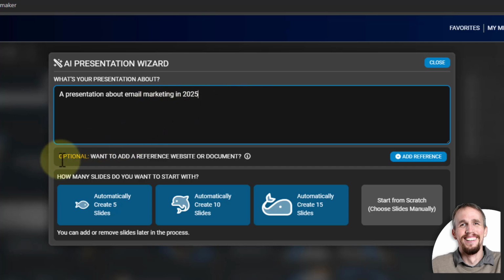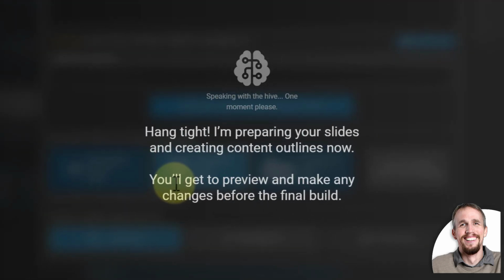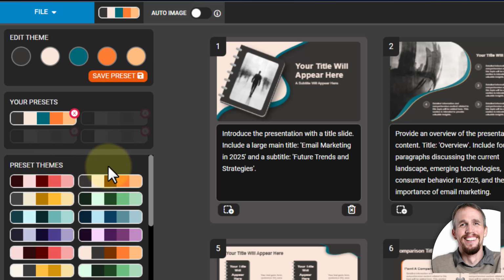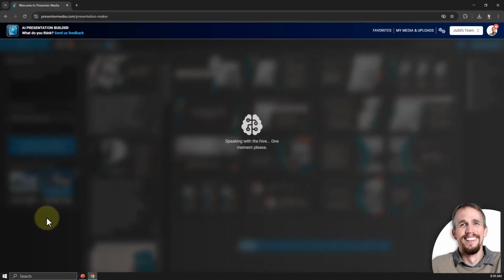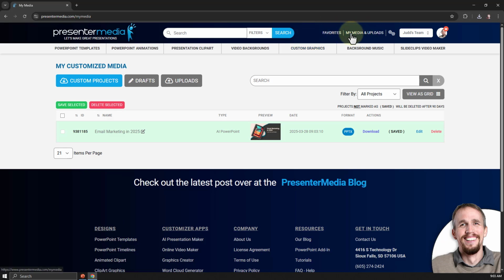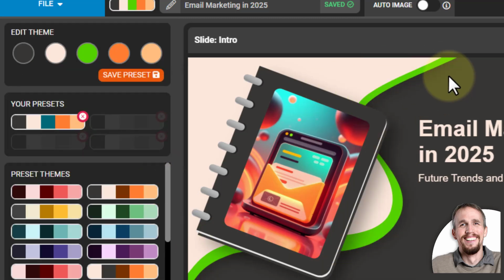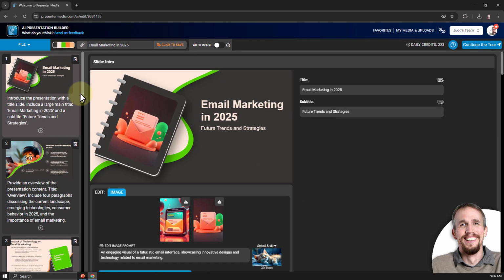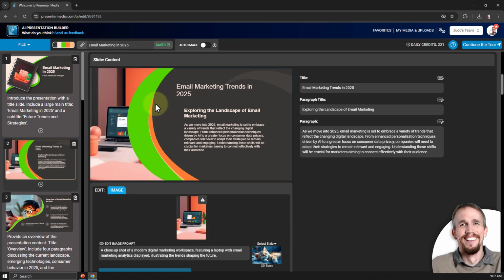Make Slides Fast with AI Presentation Maker – New Wizard Assistant & Editable Theme Colors!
🚀 Discover how to build presentations faster and smarter with PresenterMedia's new AI Presentation Wizard! In this video, we walk you through how to use this powerful AI presentation maker to create a complete slide deck by simply entering your topic, choosing how many slides you need, and selecting a custom design style—Curved, Diagonal, or Straight.

The AI slide generator then gives you a fully editable outline, allowing you to pick the perfect layout for each slide. This tool is perfect whether you need to make a presentation with AI for work, school, or a creative project.

We’ll also show you how to:
✅ Generate a slide deck fast
✅ Choose from new color themes to match your brand
✅ Add additional slides and customize your layout with ease
✅ Generate images to match topic and color theme

If you've been searching for the best AI tool for presentations or wondering how to create a presentation with AI, this walkthrough is for you! PresenterMedia's AI PowerPoint builder makes it easy to go from idea to finished slides in minutes.